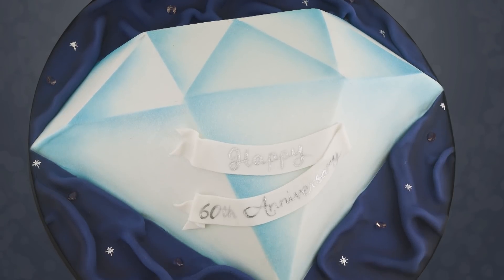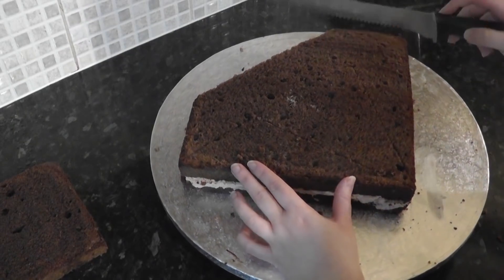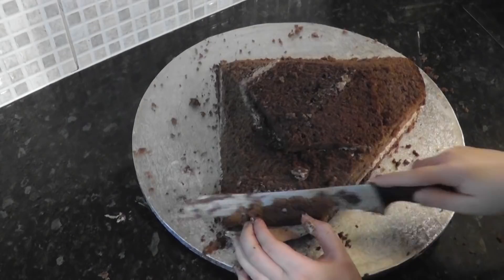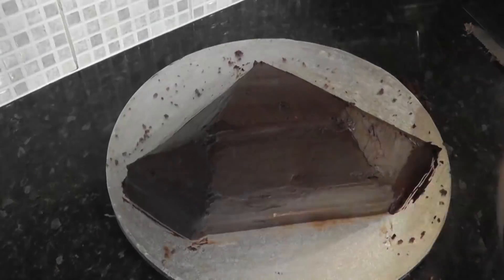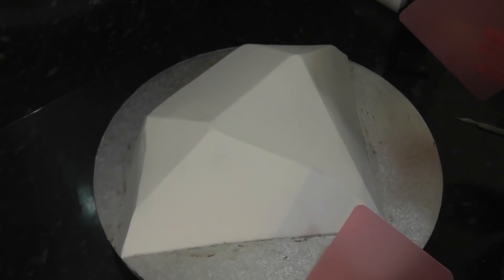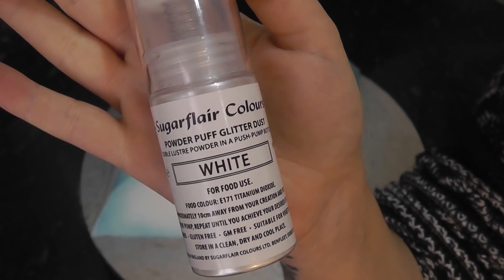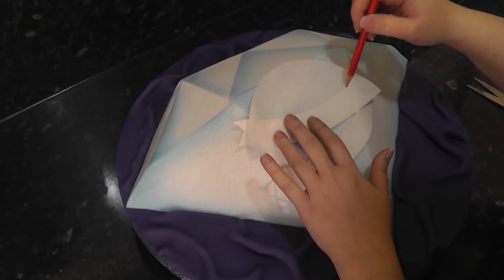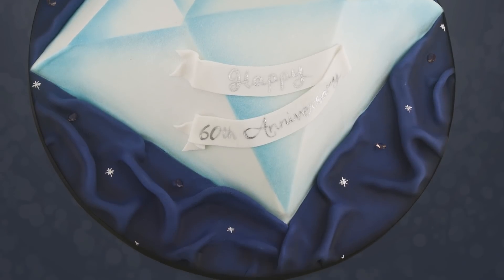Diamond Cake Tutorial | How To | Cherry School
Hi! This week we carve a cake into a part 3D diamond shape. Tougher than I first thought!

►PRODUCTS USED◄
Flexi Smoothers
0 Paintbrush
Dark Chocolate Callets
Syrup Bottle
Pasta Machine
Cake Leveller
Claire Bowman Silver
Renshaws Navy
Edible Diamonds

Or to see a collection of tools I use frequently

►FOLLOW ALONG◄